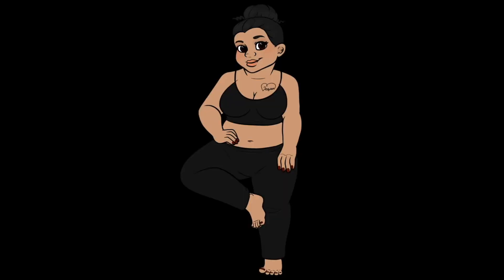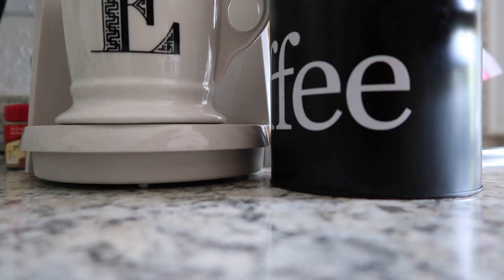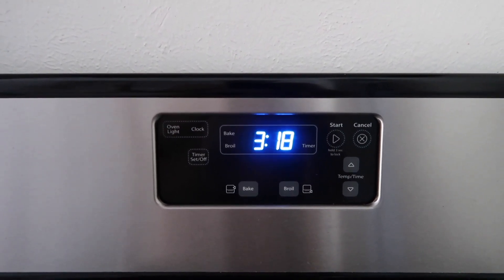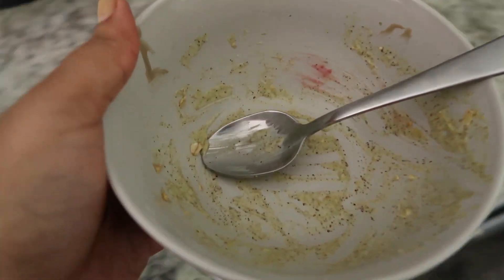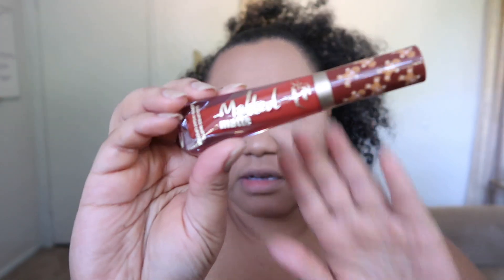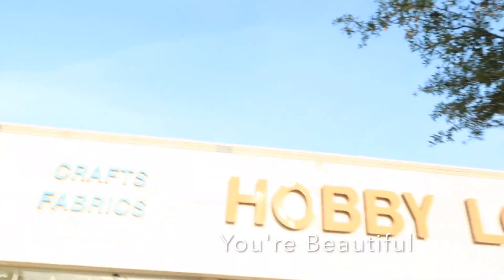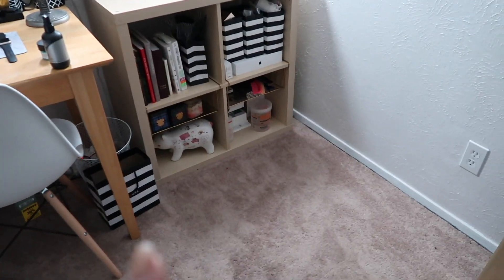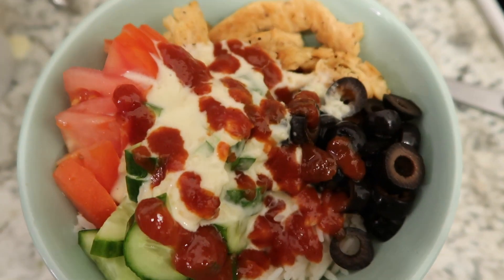Edyn Daily - Vlog | No. 4 | My biggest flaw... and accomplishment!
Thrive Market (get 2 free gifts!)

products were purchased by me, on occasion products are provided for review (unpaid) all opinions are my own!

I only accept cruelty free and/or vegan products for reviews.

Keep an open mind, keep an open heart, practice unconditional compassion but don't take sh*t from anyone! I love you endlessly and i hope you love yourself even more!